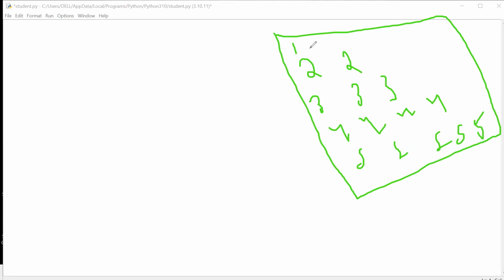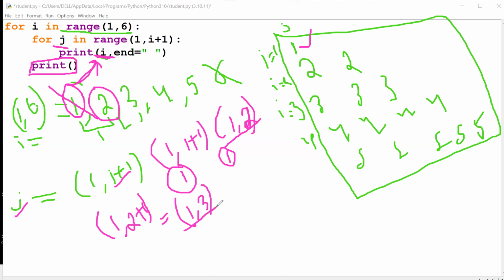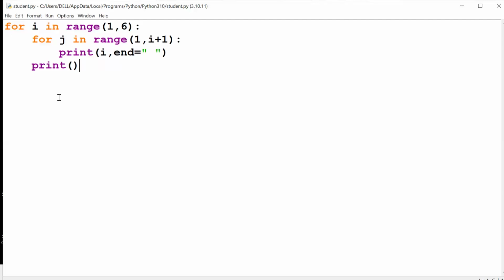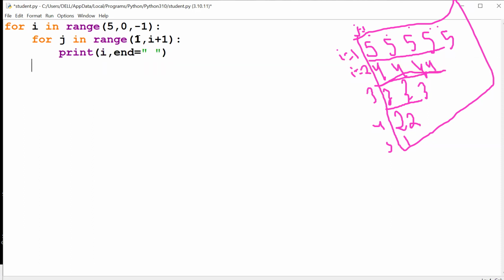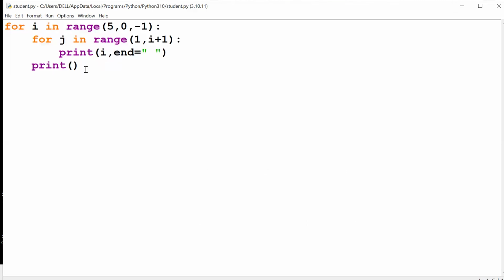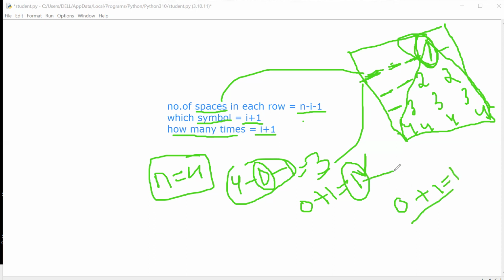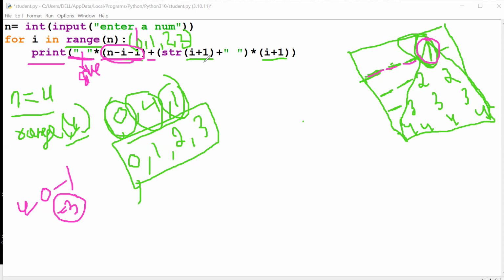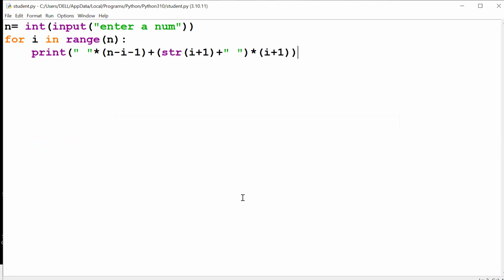Mastering Python Patterns: Step-by-Step Guide | Python Mastery Series | Class-12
Get ready to challenge your problem-solving skills with a compilation of Python pattern problems in this exciting video! From simple shapes to complex designs, this video will give you a variety of coding challenges to test your knowledge and creativity. Whether you're a beginner or an experienced coder, there's something for everyone in this fun and educational content.